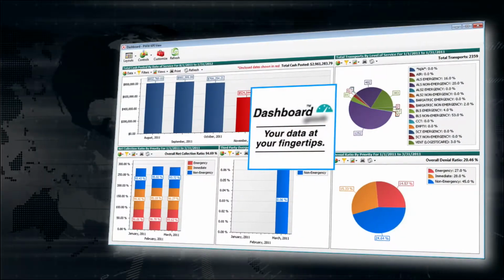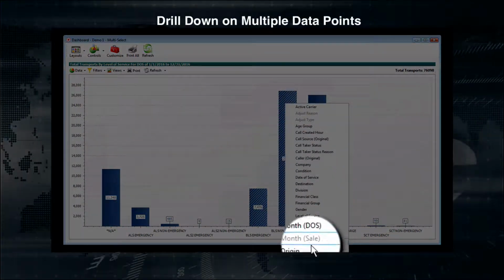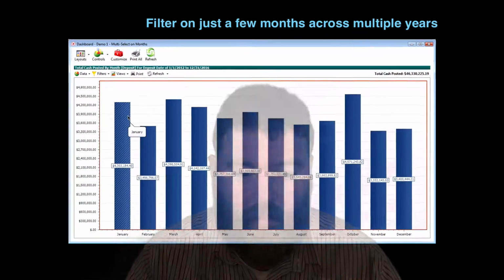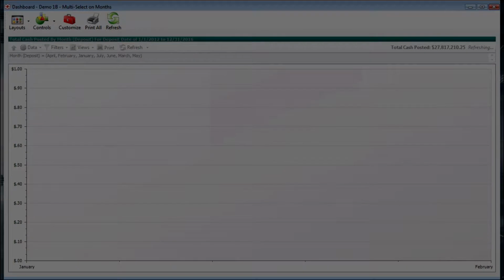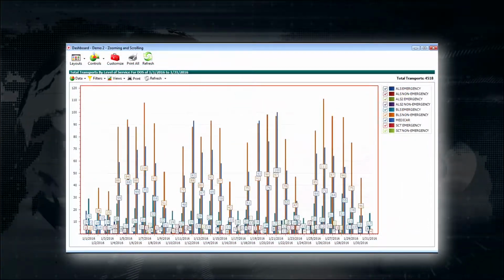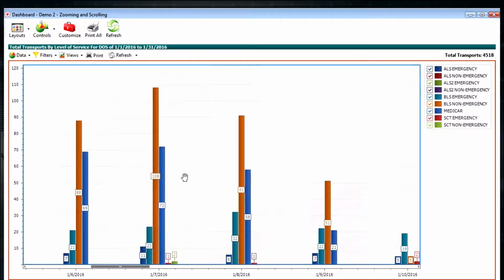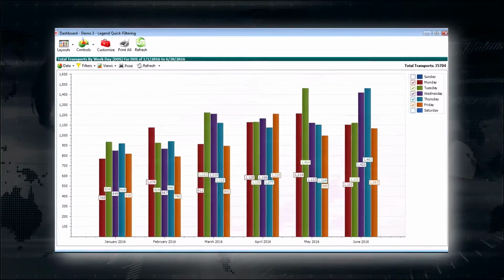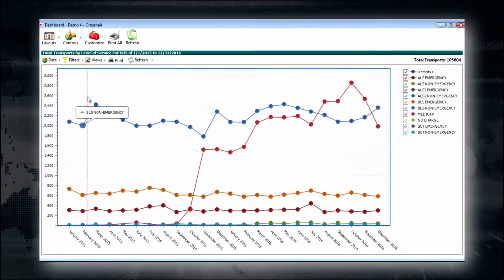2018 Dashboard Update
Digitech has added some fantastic new features to the Dashboard.